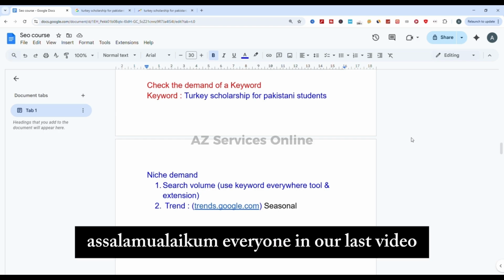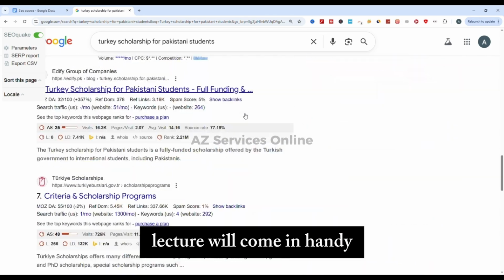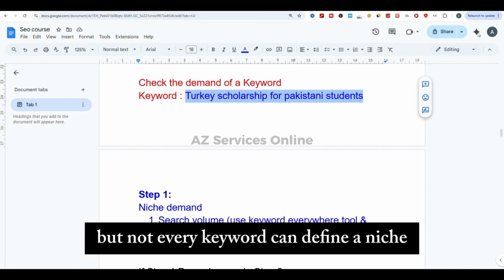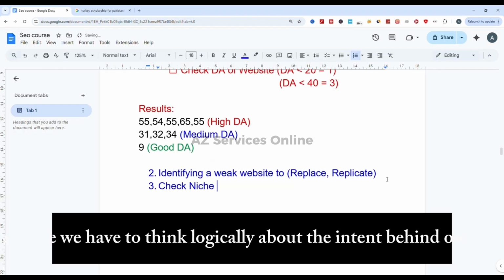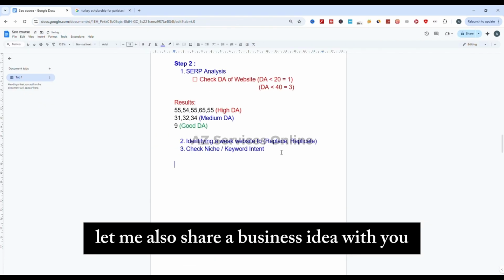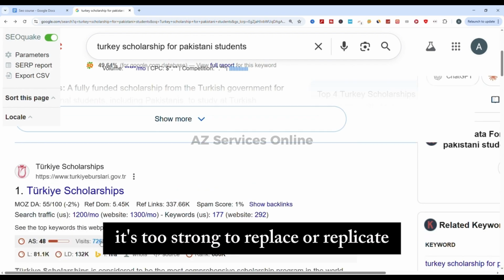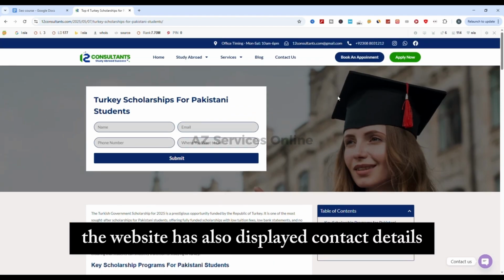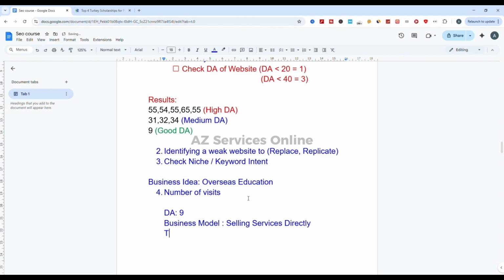MIND-BLOWING SERP Analysis Breakdown for Beginners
Assalamualaikum everyone! 👋
In this video, I’m revealing the real SERP analysis method I personally use to check if a keyword or niche is worth building a website on.

We will go step-by-step:
✔ Checking Search Volume
✔ Google Trends Analysis
✔ SERP Competitor Check
✔ Domain Authority (DA) Comparison
✔ Replicate vs Replace Strategy
✔ Intent Check (Informational vs Commercial)
✔ Traffic & Visits Check
✔ Real Business Model Breakdown
✔ How low-DA websites still rank
✔ How to earn 5–10 Lakh Rupees using these keywords
✔ And an untapped lead generation business idea in Pakistan

This video is perfect for:
🔹 SEO beginners
🔹 Niche website creators
🔹 Bloggers
🔹 Digital marketers
🔹 Anyone who wants to earn through SEO + lead generation